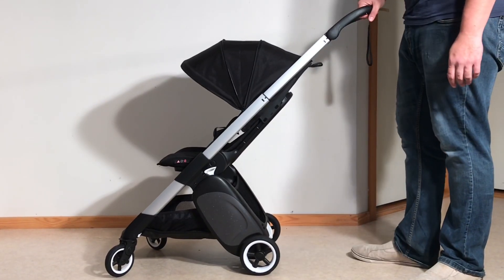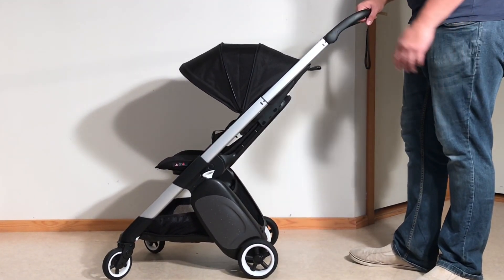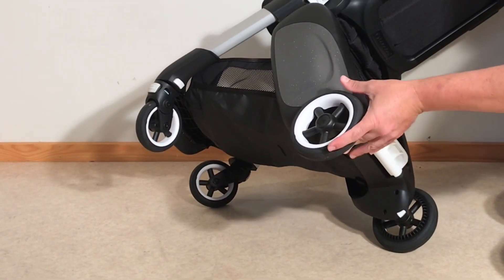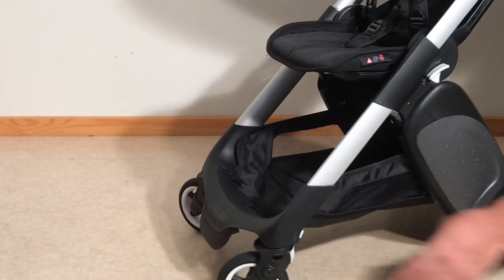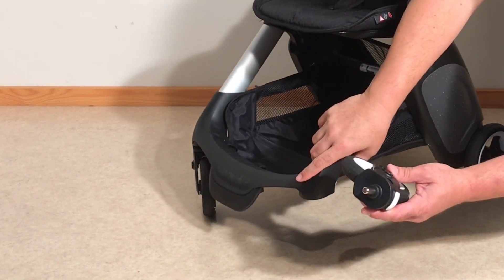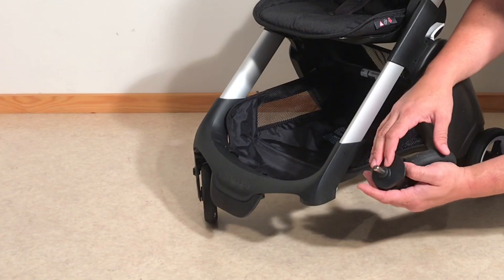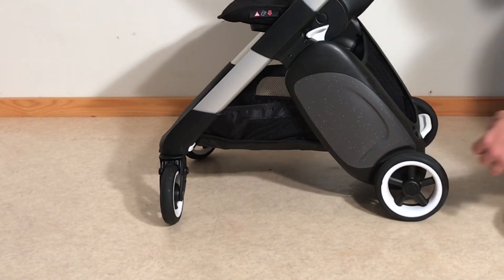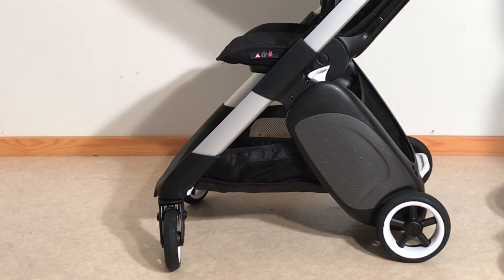How to Remove / Attach Wheels on a Bugaboo Ant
In this video we demonstrate how to remove and attach the wheels on a Bugababoo Ant.